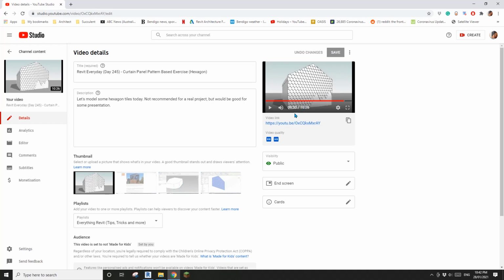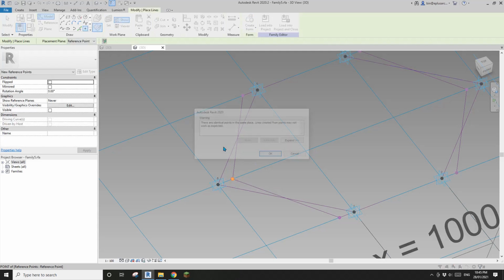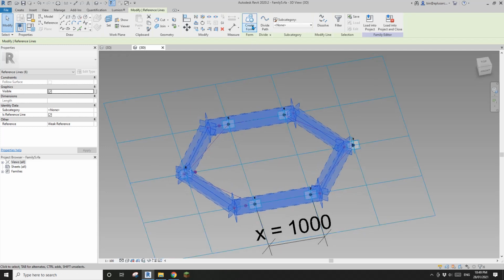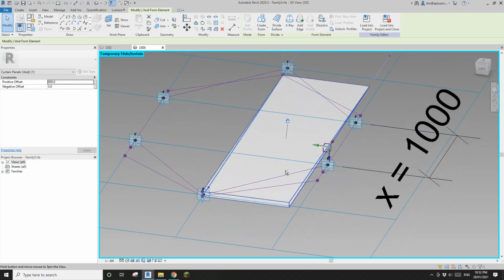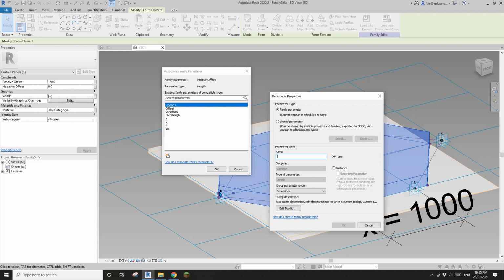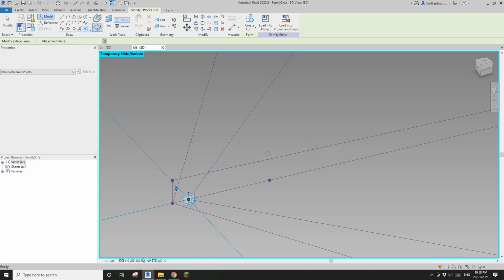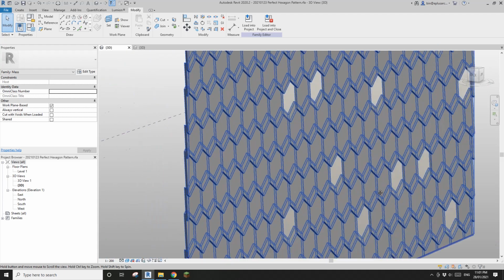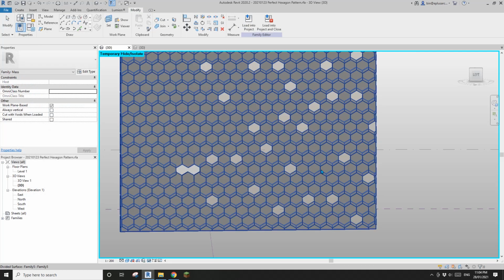Everyday Revit (Day 315) - Overlapping Hexagon Panels Exercise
We did a similar exercise in Day 245, this time we add an overhang parameter to it, and also using a slightly different method.